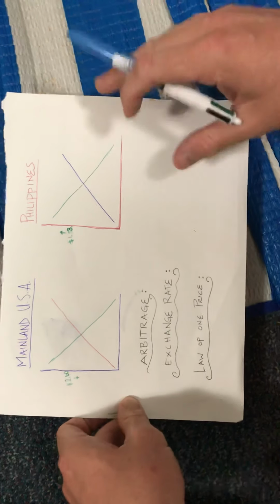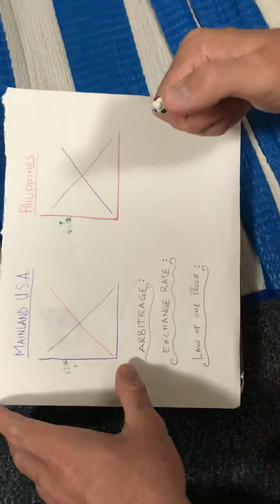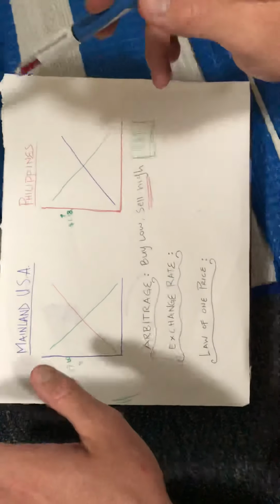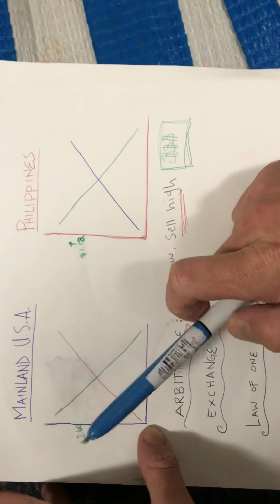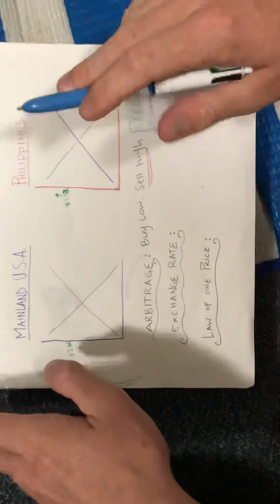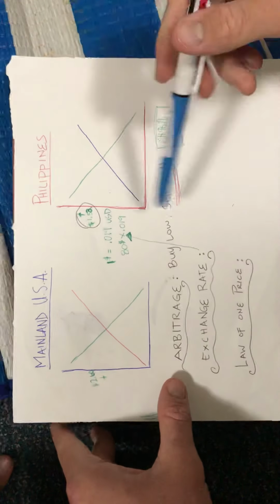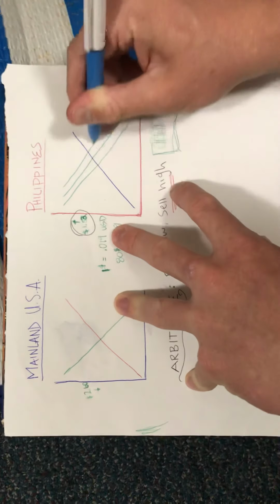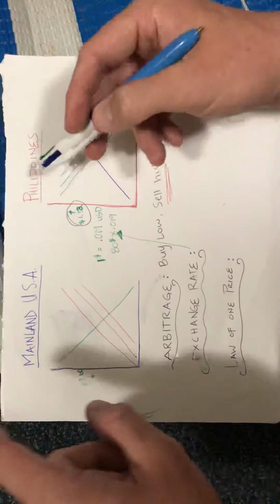Understanding Arbitrage, Exchange Rate, and the Law of One Price